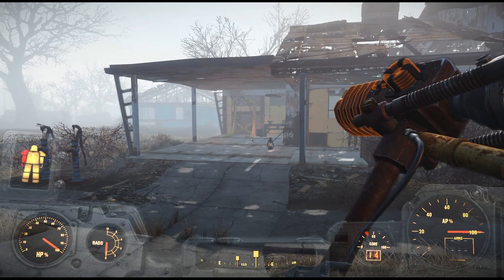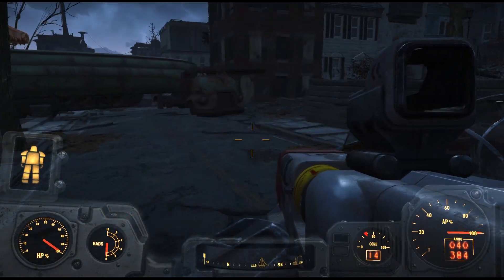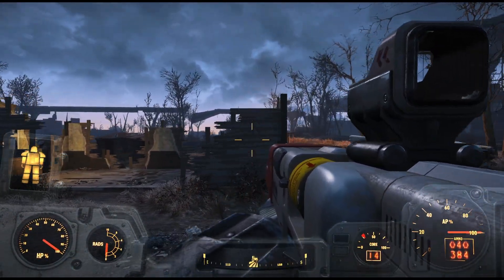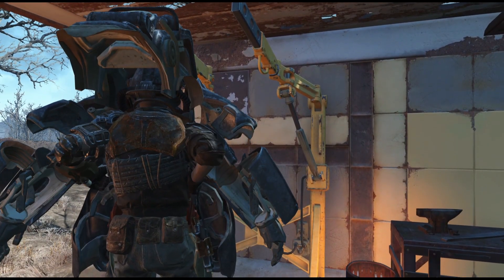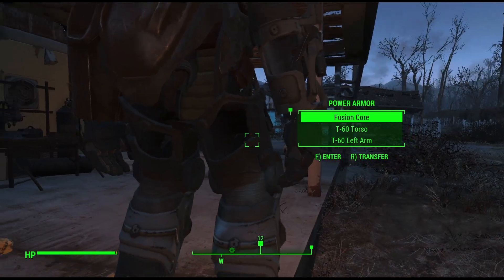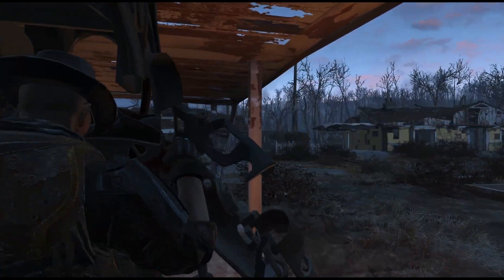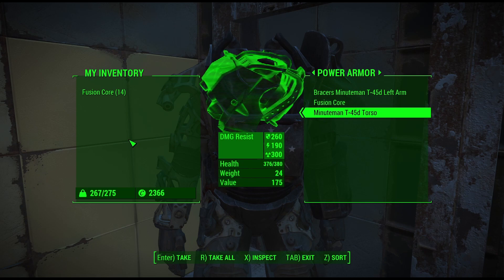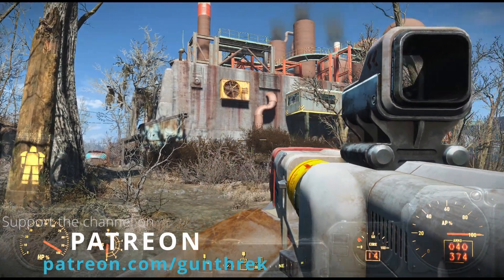Fallout 4 | Ep. 33: More Power! | Full Playthrough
Strap in for a thrilling journey through the Commonwealth, a post-nuclear wasteland ravaged by war. In this full playthrough of Fallout 4, we'll witness the transformation of an ordinary man into a hardened survivor, driven by the unwavering desire to find their lost son, his harrowing emergence from Vault 111, a centuries-old underground shelter, into a world forever changed, and the difficult choices that will shape his destiny and the fate of those around him.